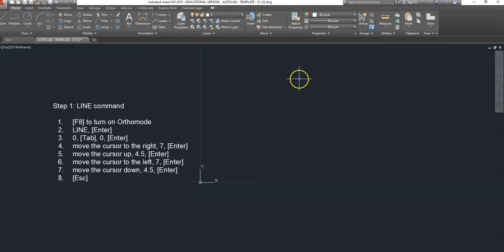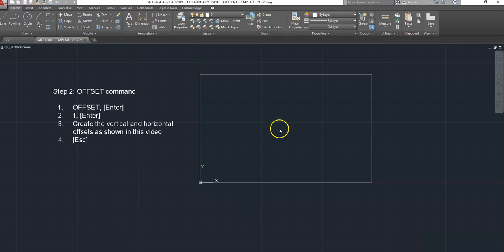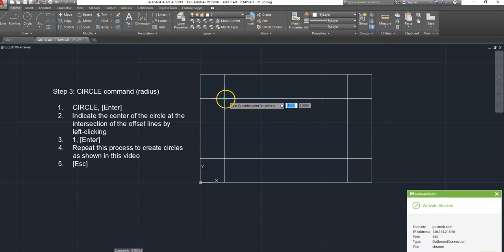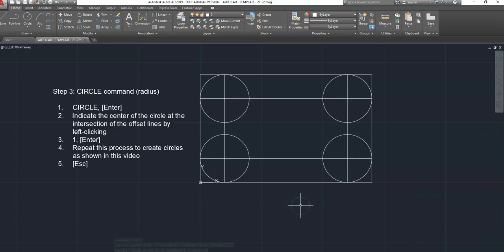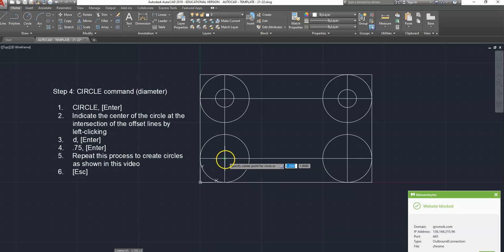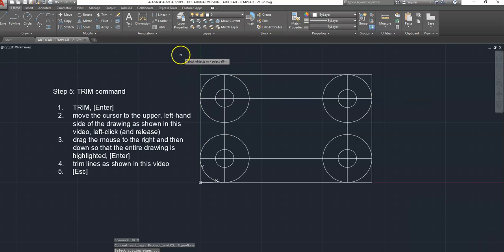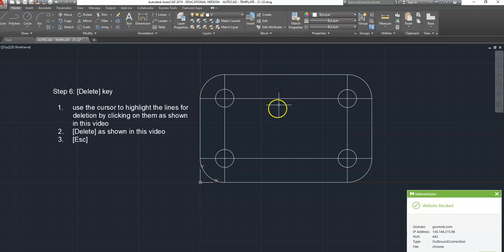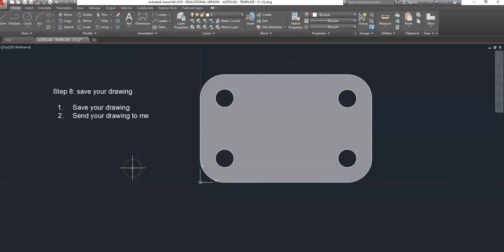Figure 2.21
In this video, we use the LINE, OFFSET, CIRCLE (radius), CIRCLE (diameter), TRIM, and HATCH commands to create a design for a basic industrial part.